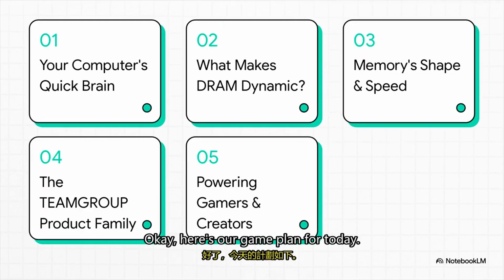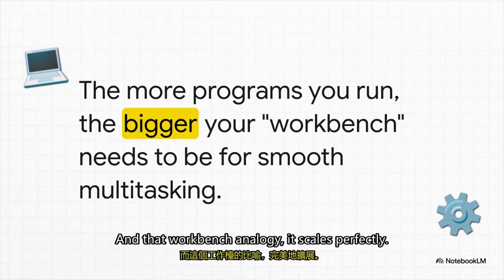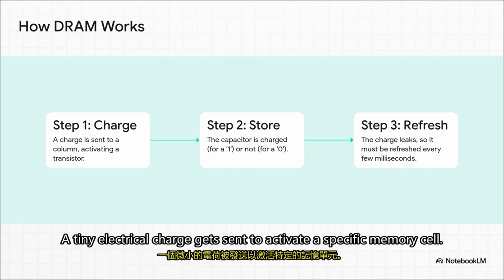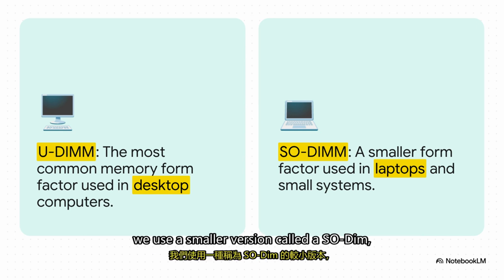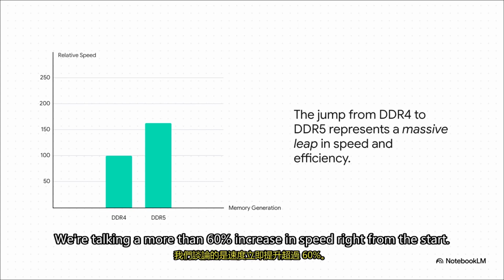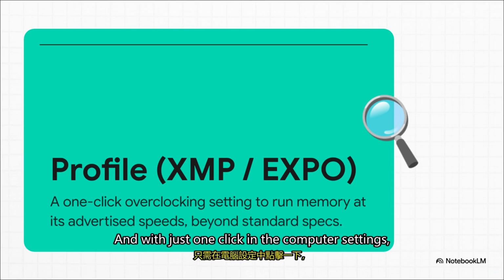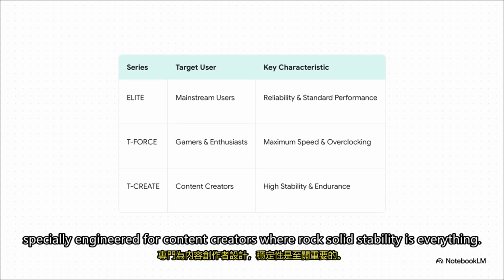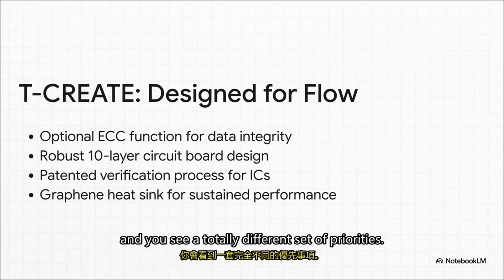An Introduction to DRAM The Heart of Performance